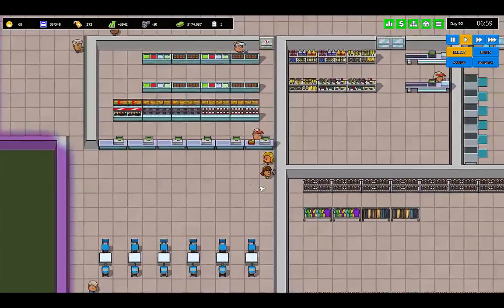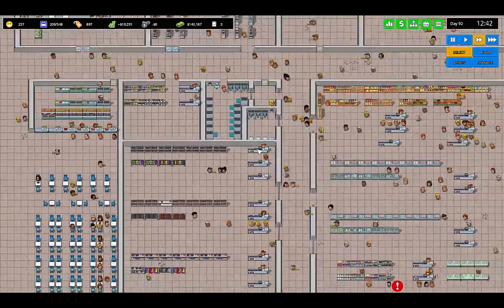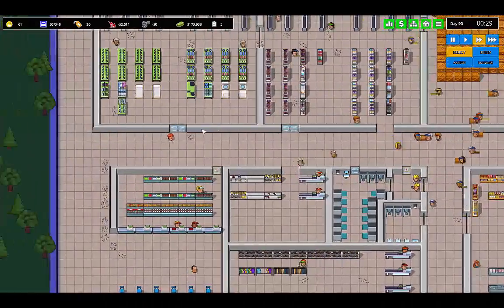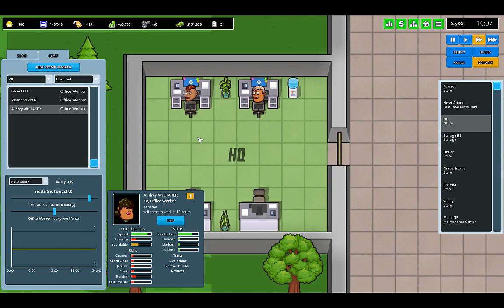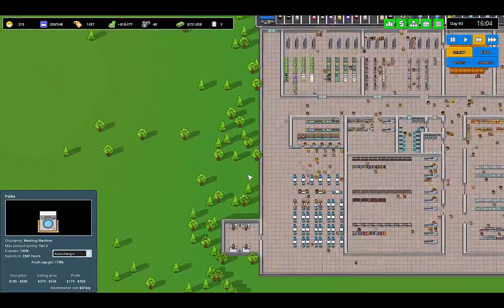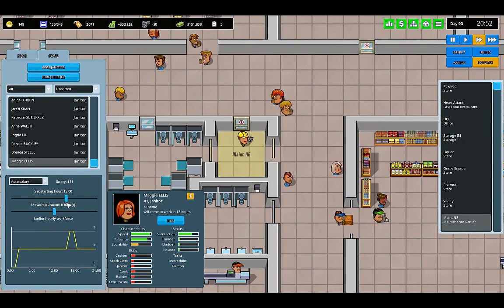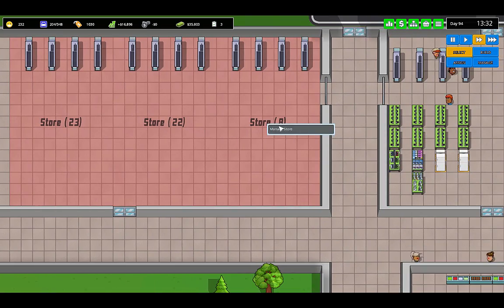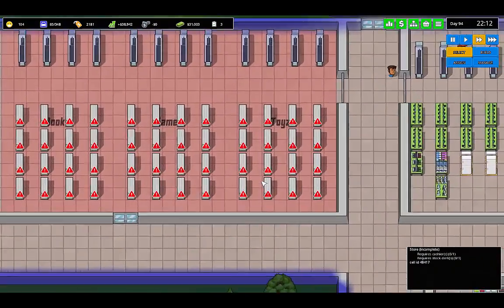Another Brick In the Mall - MegaMall Ep 13 Offices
This game gives you a blank canvas to build your dream mall. Satisify shoppers needs, make lots of money, and keep building your shopping empire.

Feed shoppers, entertain them with movies and bowling, but watch out for long queues and angry shoppers. They'll leave early and deny you all their hard-earned money.